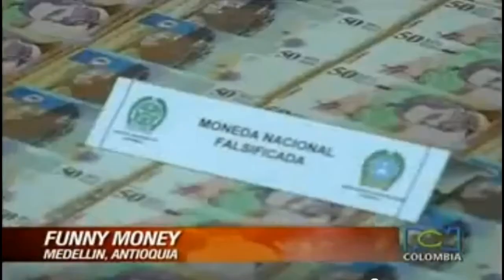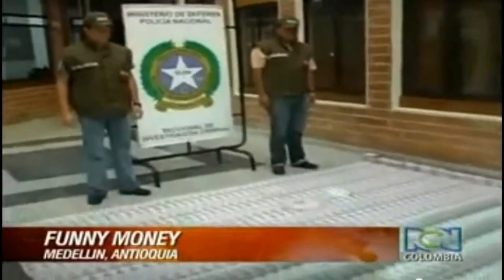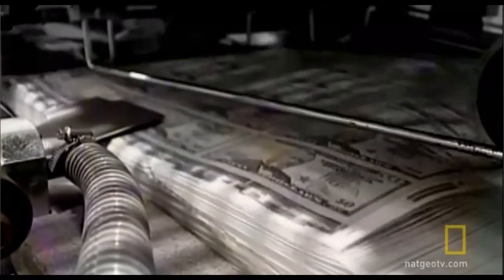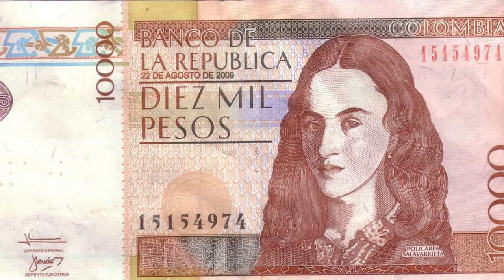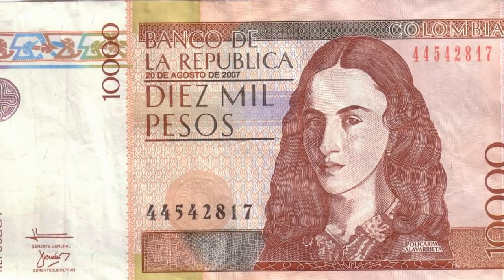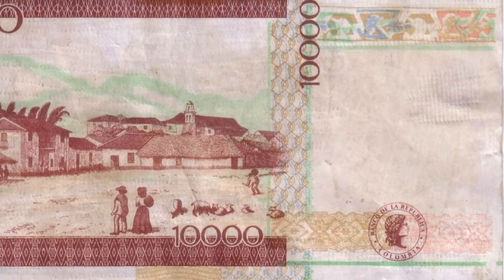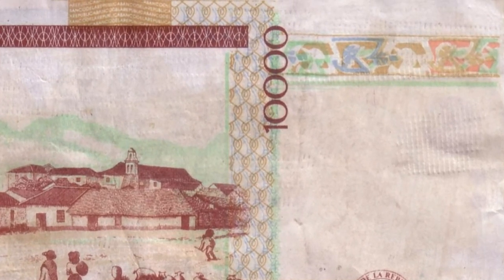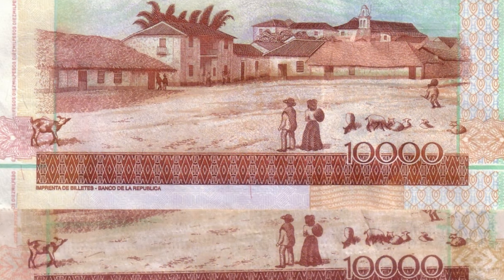A Counterfeit $10,000 Note from Colombia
A close look at a real counterfeit note from Colombia.